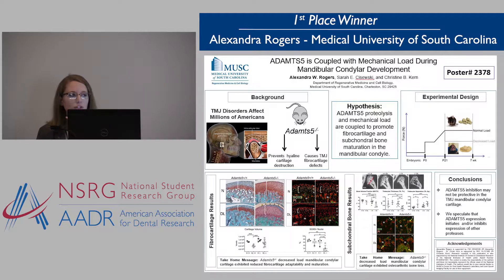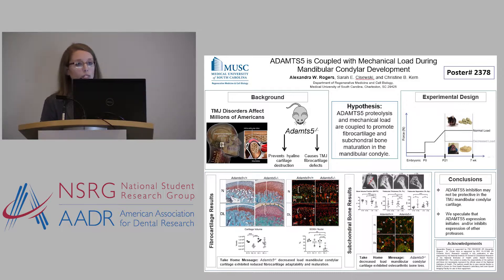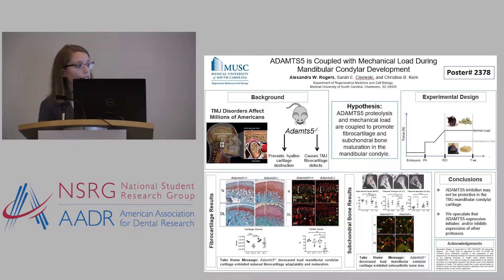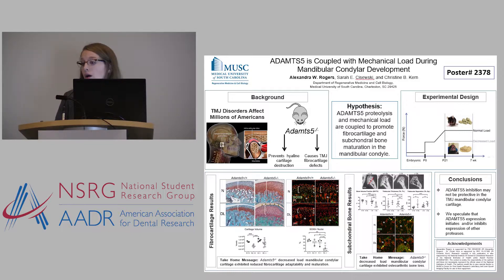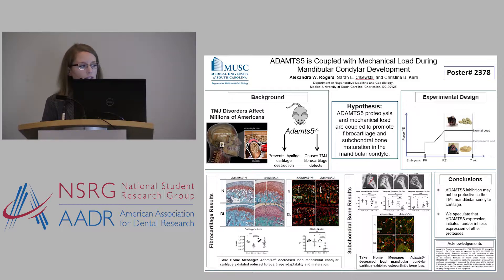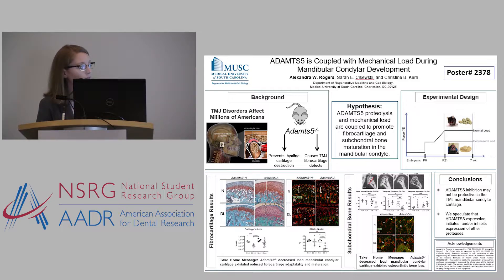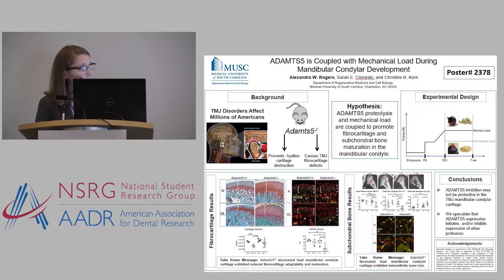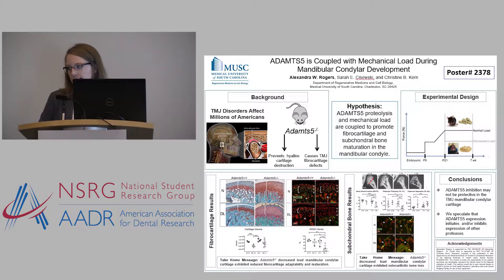Alexandra Rogers - 411 Rapid Research Competition, Basic Science Category 2019 Winner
The inaugural 411 Rapid Research Competition launched at the 2019 IADR/AADR/CADR General Session. Student competitors had 4 minutes and 1 slide to explain their research. The student was then be asked 1 question, hence the name 411. The award will consist of 2 categories, basic science and clinical/public health. Seven competitors were selected to compete in each category and the NSRG served as judges for this competition. The three winners of each competition were awarded a monetary prize of up to $750 and a ribbon.

The 2019  Basic Science Winners were:
Basic Science
1st Place Alexandra Rogers-DeCotes, Medical University of South Carolina, Columbia
2nd Place Joseph Mullen, University of California, Los Angeles
3rd Place Grace Chung, University of Pennsylvania, Philadelphia